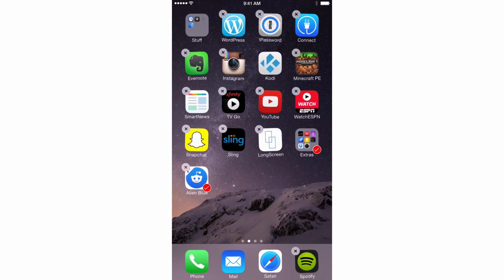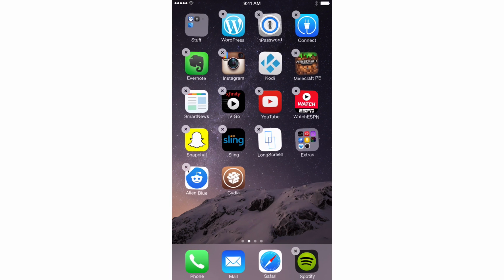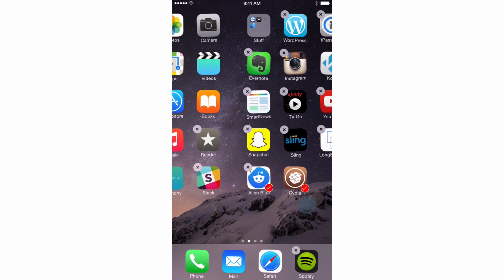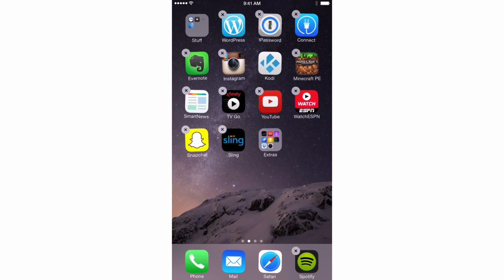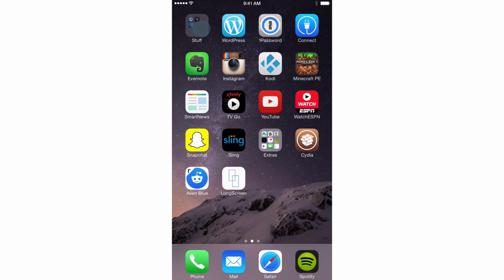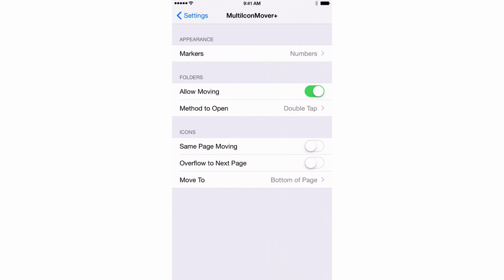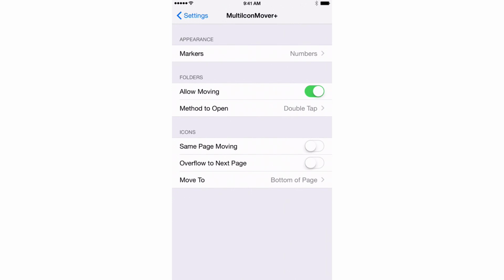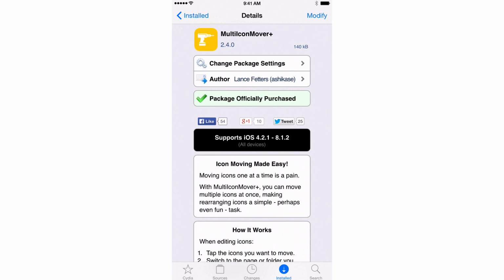New Tweak: MultiIconMover+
Description: Move multiple icons and folders simultaneously.

About iDB